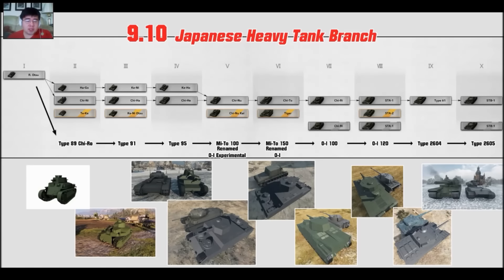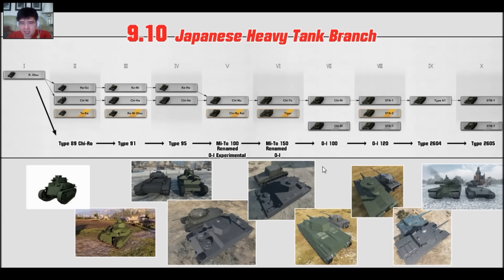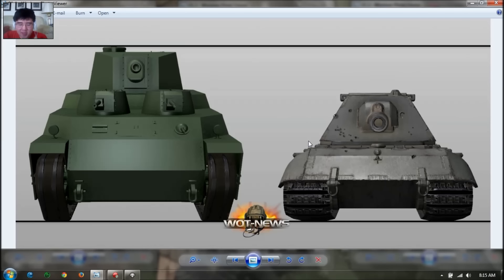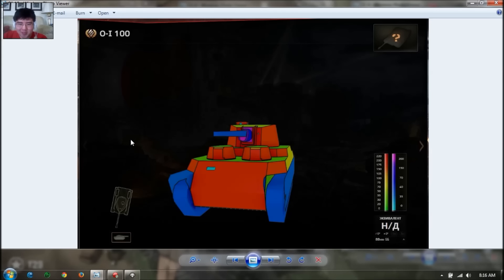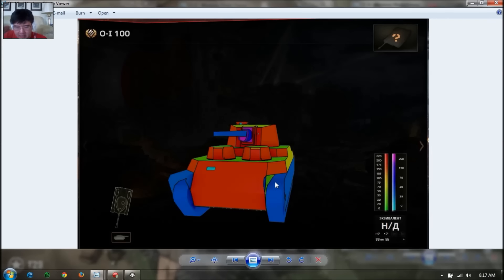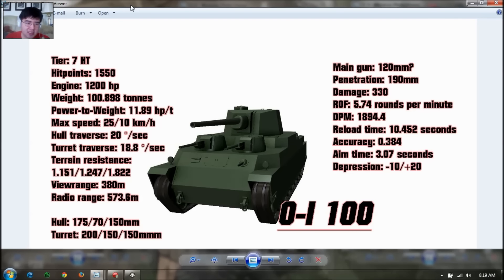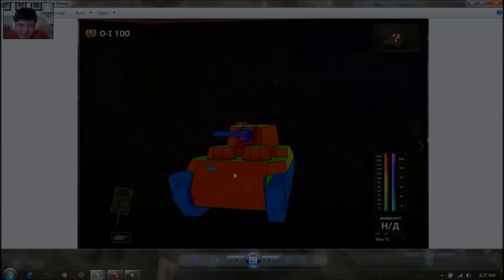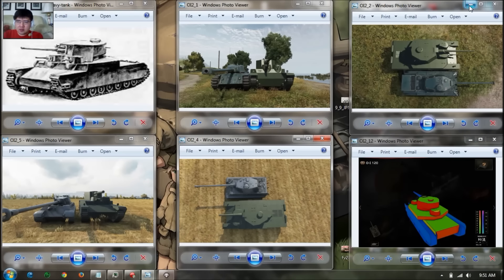LEAKED! - 9.10 O-I 100 & 120 Stats || World of Tanks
New Japanese Tier VII and VIII normal heavy tanks.

These two O-I will be the new Tier VII and VIII of the Japanese normal heavy tanks. They will be likely introduced for the 9.10 patch.

For a good read on the mysterious relics that are the Japanese heavy tanks and their design

"What happened during the design process, according to Sahm:

After encountering and loosing to the Soviets in 1939, the Japanese and colonel Iwakuro decided that they need a 100ton heavy tank to act as a mobile pillbox in Manchuria. Two initial prototypes where conceived; one was the Type 96 Iwakuro and the other was the Mi-To 100. Both designs were scraped in favor of the Mi-To 150, a heavier version of the Mi-To 100. A single prototype was built but the suspension failed multiple testing so the whole prototype was recycled and the only remnants of this tank's existence are in blueprint documents and a single track link, both on display in Wakajishi Shrine Museum in Japan.

Later on in 1944 and after receiving details about the German Maus design, the Japanese rekindled the heavy tank designs with taking the Type 96 Iwakuro tank and modified the suspension, armor plating, and armaments. These new prototypes are named O-I 100 and O-I 120. The Japanese  also produced blueprint versions with only single turrets called Type 2604 & 2605. But due to the war and various other factors, none of these heavy tank prototypes were built nor tested. Some parts were recycled and some were used as beach defense fortification (Type 2604's turret)."

*Don't quote Sahm otherwise people will said "SAHM YOU BOOB, THAT DIDNT HAPPEN! (RAGE)*